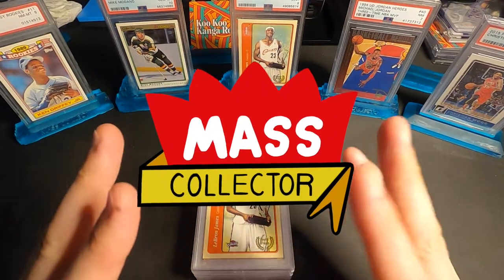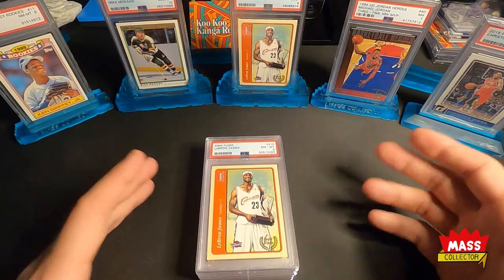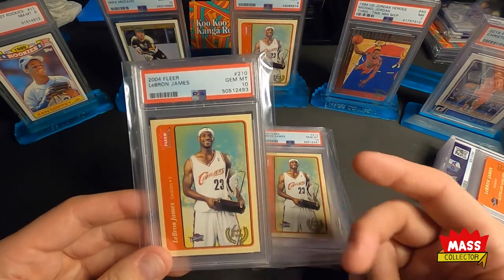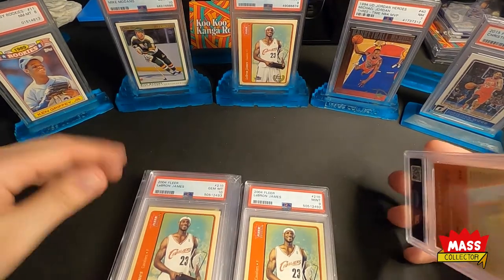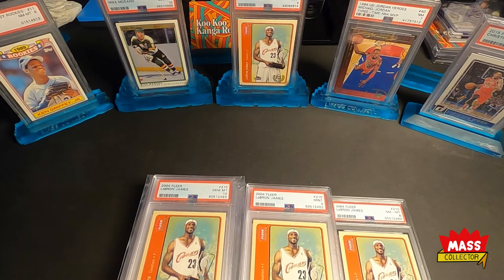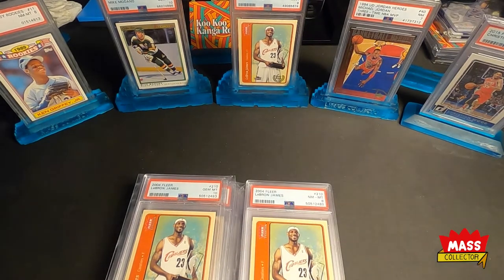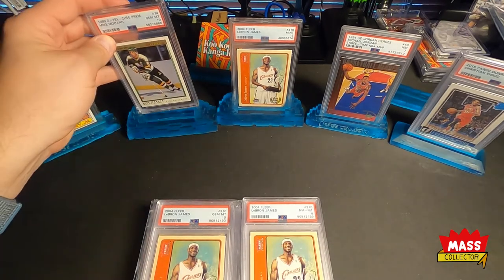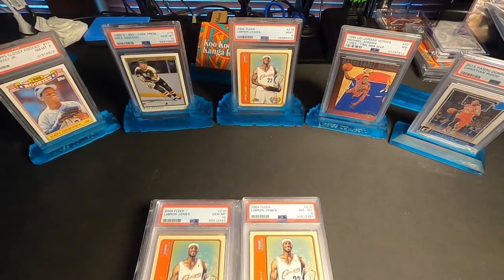PSA RETURN ONLY TOOK 8 MONTHS. ECONOMY SERVICE LEVEL. 11 CARD LEBRON JAMES 2004 FLEER AWARD WINNER.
In this video, I open up and check out the grades on my PSA Economy Service Submission that was sent to them back on September 2020. Received this back on May 28th , 2021. 11 total cards, all LeBron James 2004 Fleer Rookie of the Year Award winner cards.